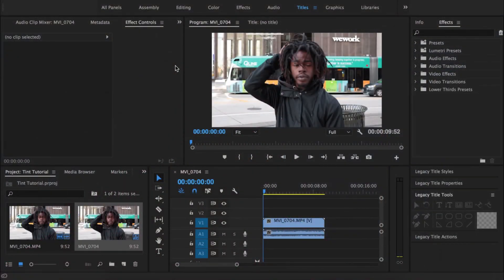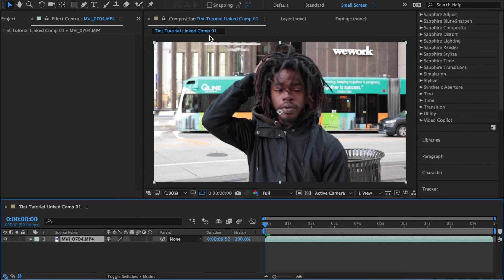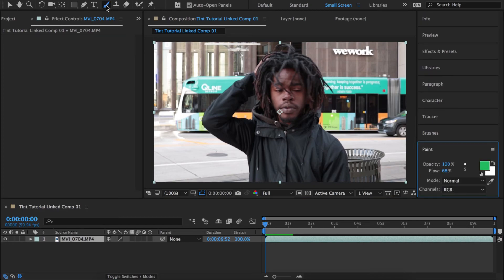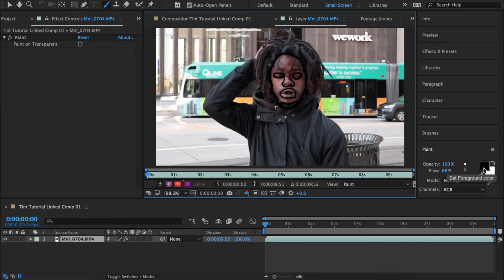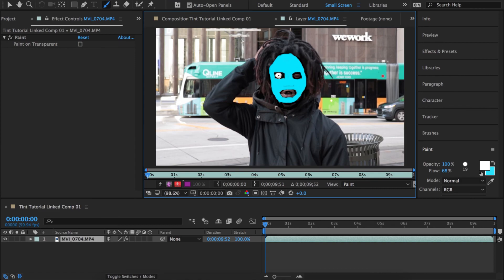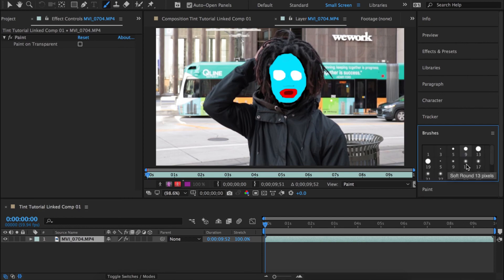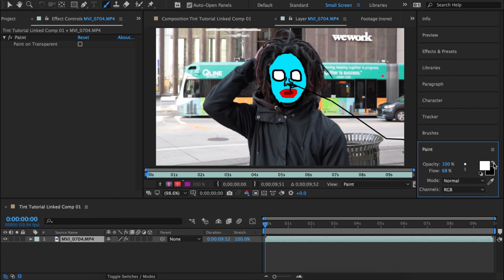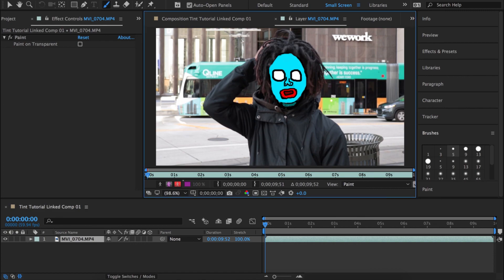How To Make Music Video Grime Art - After Effects Tutorial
🌍📍 | Checkout our website for more content